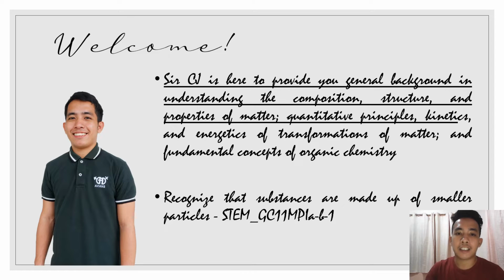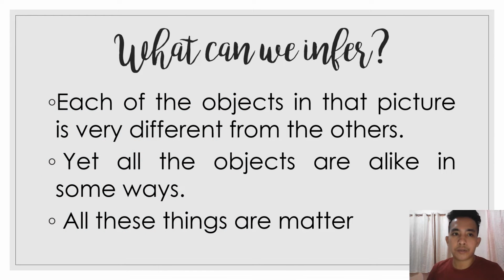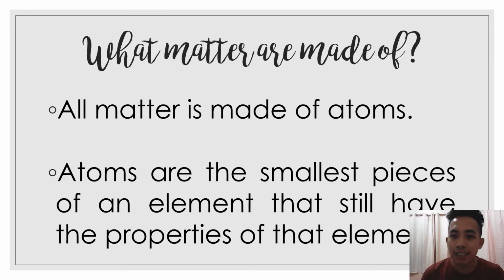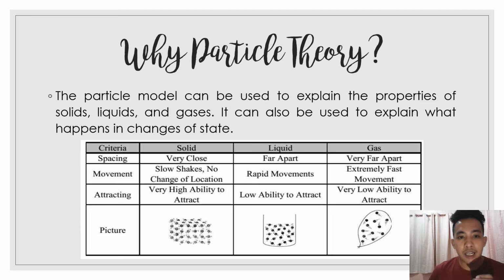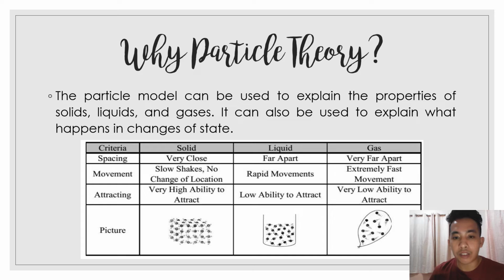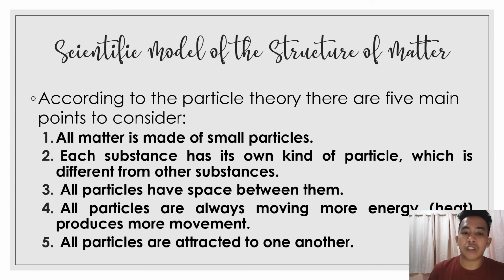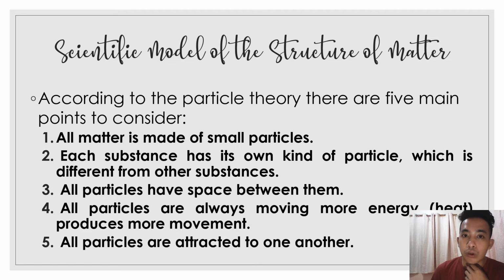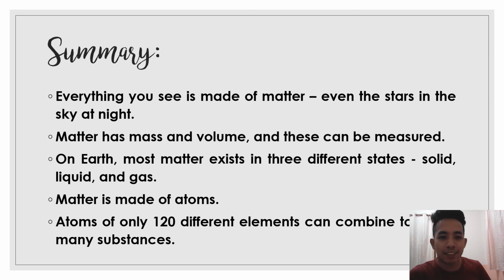The Particle Theory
Recognize that substances are made up of smaller particles.